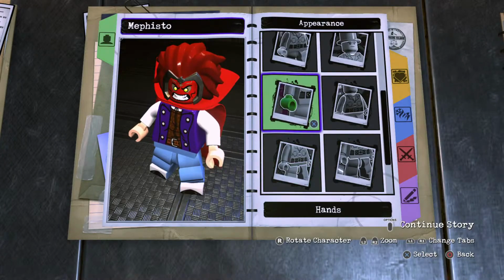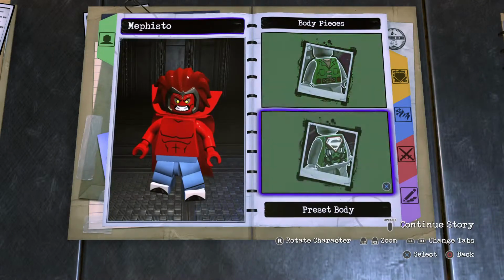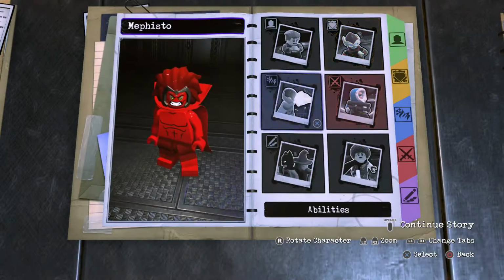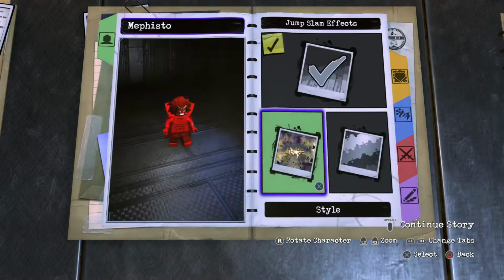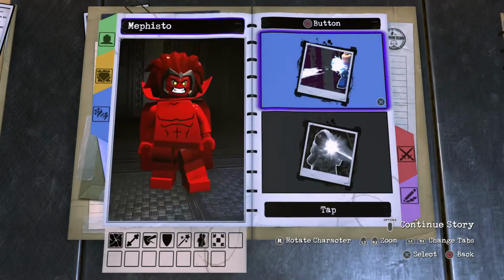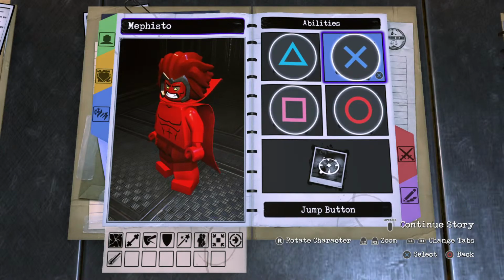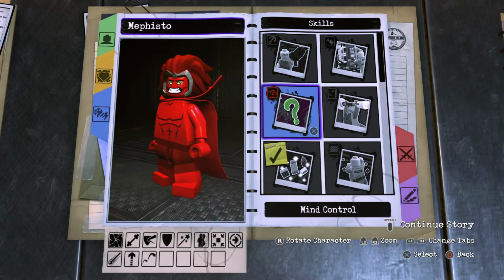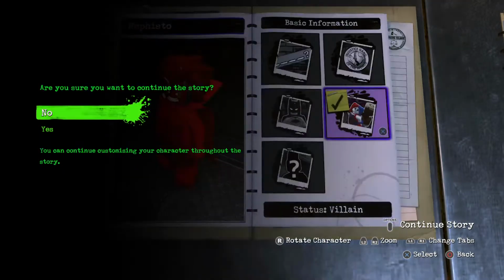LEGO DC Super Villains Custom Builds - Mephisto (Marvel)